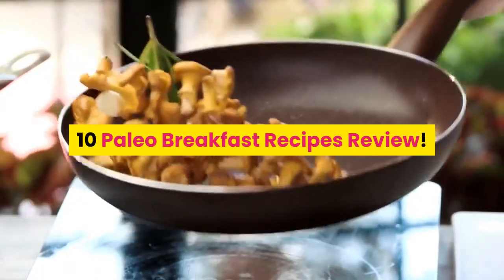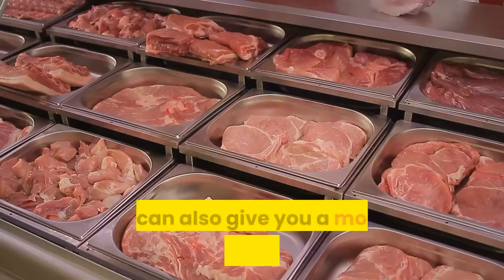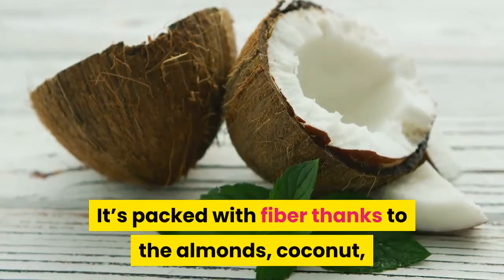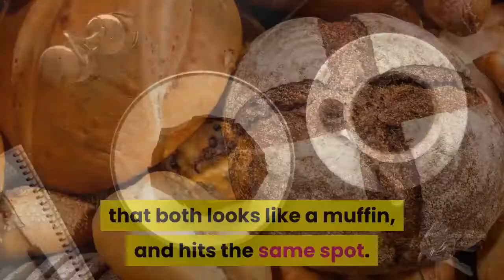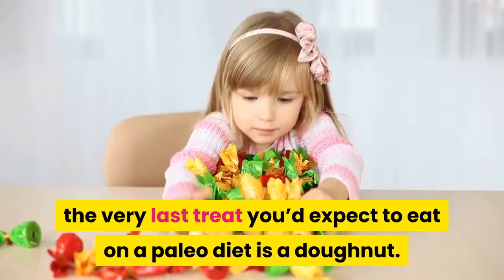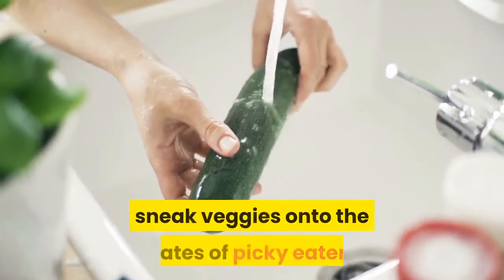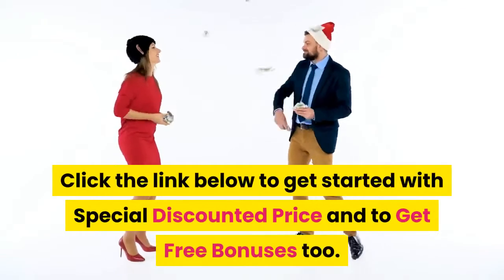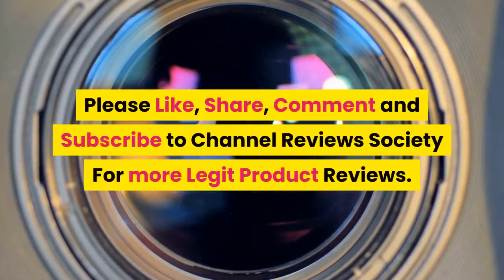Delicious Paleo Breakfast Reviews | Top Paleo Breakfast Recipe Ideas | Watch Review & Then Buy!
The paleo diet focuses on unprocessed foods and avoids dairy food. So your paleo breakfasts might be filled with fiber, with seeds, nuts, and fruits. They might also supply you with a morning dose of protein via meat and eggs. Begin using these paleo breakfast recipes when you want diet-packed paleo meals to start every day.

1. Chocolate Coconut Granola

Paleo dieters can take advantage of this granola recipe every morning with almond or hemp milk, or just like a snack during the day. It’s filled with fiber due to the almonds, coconut, and pumpkin seeds.

2. Broccoli, Mushroom & Egg Muffins

No need traditional muffin ingredients to produce a thing that both seems just like a muffin, and hits the identical place. These breakfast muffins are egg- and vegetable-based, but they're baked in the muffin tin similar to their grainy brethren. Furthermore they pack quite the protein punch one eggTrusted Source supplies about ten percent from the daily protein requirement.

3. Strawberry Doughnuts

With heavily processed wheat flour and sugary additives, the final treat you’d be ready to eat around the paleo dishes are a doughnut. But doughnut enthusiasts, rejoice! Here’s a paleo doughnut recipe to suit your needs. It uses coconut flour for your dough and freeze-dried bananas made to resemble pink icing. Now this is often a treat get ready to enjoy and feel happier about.

4. Almond Zucchini Bread

Zucchini bread is surely a fantastic way to sneak veggies towards the plates of picky eaters. In this particular recipe, the classic baked good goes completely paleo with ground almonds just like a base. The almond flour props up bread together, much like wheat flour does in traditional recipes. This paleo-friendly component provides a nutty flavor plus a enjoyable crunch.

5. Yams Hash

You might consider hash browns just like a greasy diner staple. Using this recipe get ready to enjoy this typically heavy breakfast food without any empty calories. The sweet taters listed below are shredded in the mixer and lightly sautéed in lard. Fill the food with eggs to incorporate some protein.

Top tip: And never the kind to organize with lard? Try coconut oil rather.

6. Almond & Blueberry Muffins

There's grounds blueberry muffins certainly are a breakfast staple. These densely tasty muffins are really simple to grab and nosh on the move, and ideal with hot java or tea. Fresh berries holds their shape a lot better than frozen ones, but you may use either.

7. Immune Booster Orange Smoothie

When you are looking for immune-boosting vitamin ATrusted Source, look for foods that are vibrant orange, red, and yellow. This recipe includes yams, one of the better reasons for a vitamin around. Bonuses: this breakfast smoothie may also be vegan friendly.

8. Classic Blueberry Pancakes

No breakfast menu is completed without pancakes, nevertheless the traditional non-Paleo variety don’t provide a lot of diet. We found these blueberry pancakes to get both easy to make and full of the nutrients bananas provide, namely, fiber, potassium, and vit c, and eggs, that provide enough protein. Serve getting a paleo-friendly fruit or walnut syrupTrusted Source, which gives iron, magnesium, and calcium.

9. Sausage Frittata

Savory sausage combines with eggs and yams in this particular paleo-friendly breakfast recipe. You won't miss the cheese typically contained in a standard frittata. The shredded sweet potatoTrusted Source offers a lightness cheese never could (in addition to plenty of fiber).
Some of The Complaints Regarding 14 Delicious Paleo Breakfasts - Paleo Breakfast Recipe
Is there any Complaints against the 14 Delicious Paleo Breakfasts - Paleo Breakfast Recipe?
Is 14 Delicious Paleo Breakfasts - Paleo Breakfast Recipe a Scam?
14 Delicious Paleo Breakfasts - Paleo Breakfast Recipe is not a Scam
Is 14 Delicious Paleo Breakfasts - Paleo Breakfast Recipe a Complete Waste of Money?
14 Delicious Paleo Breakfasts - Paleo Breakfast Recipe Money Back Guarantee
Do 14 Delicious Paleo Breakfasts - Paleo Breakfast Recipe Offers Money Back Guarantee?
60 Days Money Back Guarantee by 14 Delicious Paleo Breakfasts - Paleo Breakfast Recipe
What Are The Policies of Refund Regarding 14 Delicious Paleo Breakfasts - Paleo Breakfast Recipe?
Does 14 Delicious Paleo Breakfasts - Paleo Breakfast Recipe really works?
paleo breakfast ideas no eggs
100 paleo breakfast ideas